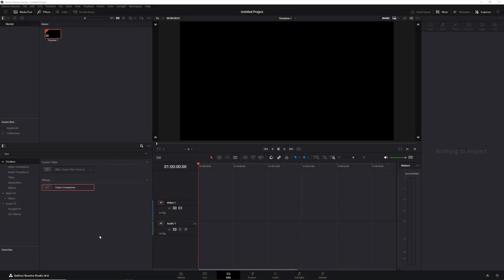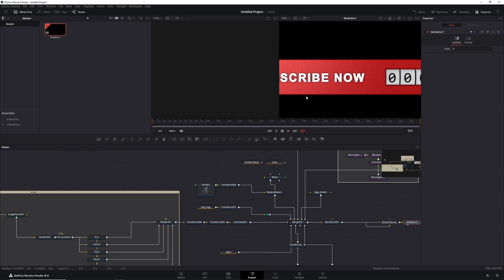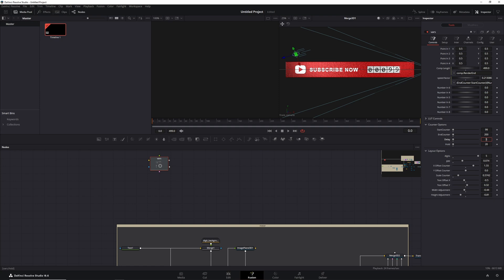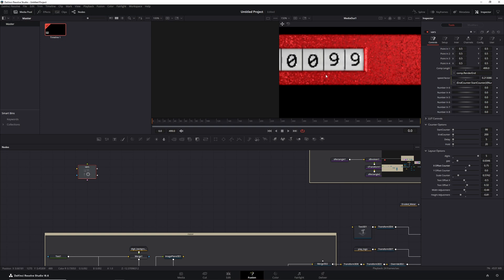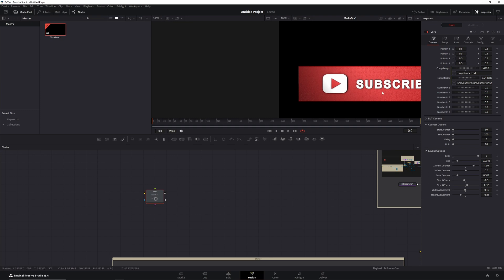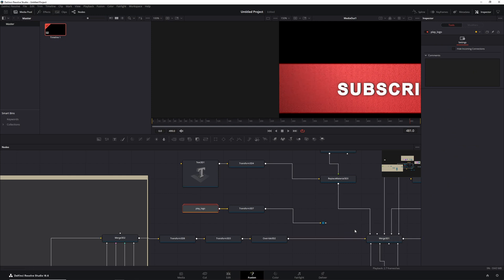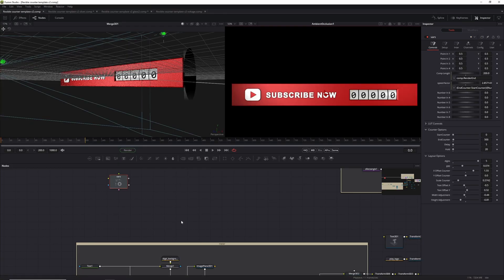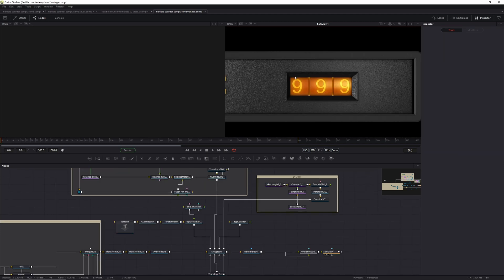Davinci Resolve/Fusion - cool analog counter (free template & walkthrough)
Hey all - as promised a few weeks ago; a very cool analog counter in Fusion with a lot of easy to use options. See the walkthrough for details.